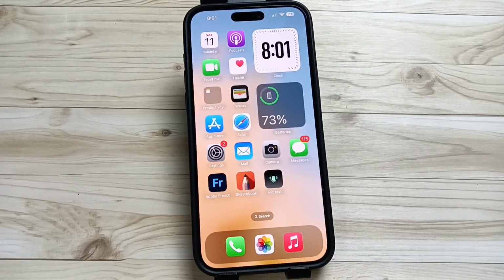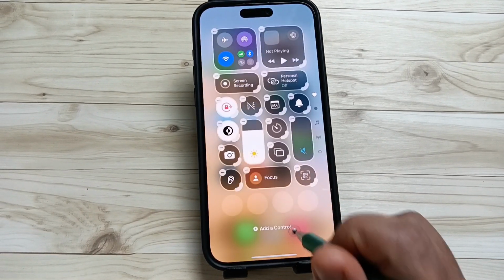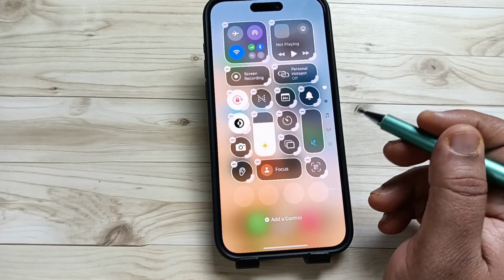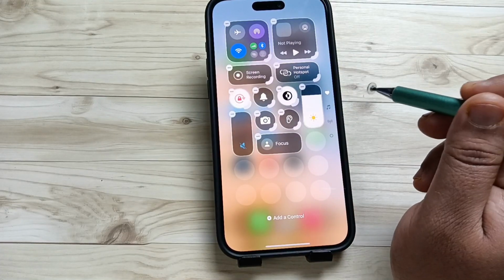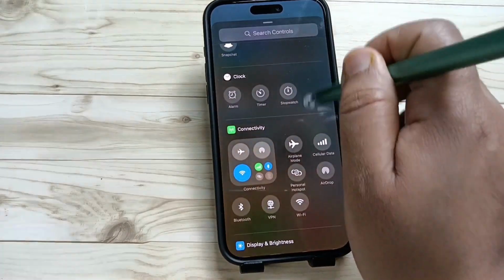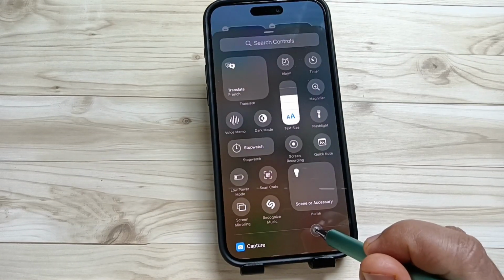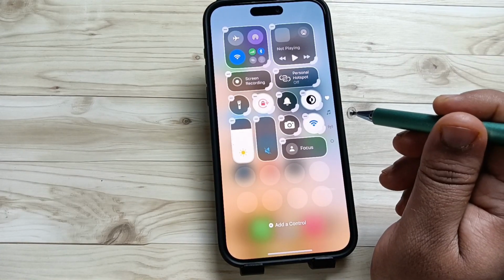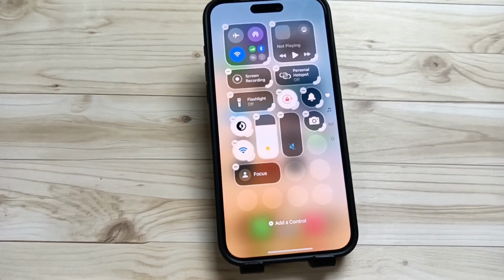iPhone 16 & 16 Pro Max : How to Reset and Customize Control Center on iPhone 16 & 16 Pro Max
In this video, we will guide you through the process of resetting and customizing your Control Center on iPhone 16 & iPhone 16 Pro Max. Learn how to add, remove, or rearrange shortcuts in the Control Center for quick access to essential settings and features. Whether you want to simplify your iPhone experience or make it more personalized, this tutorial will help you get the most out of your device.